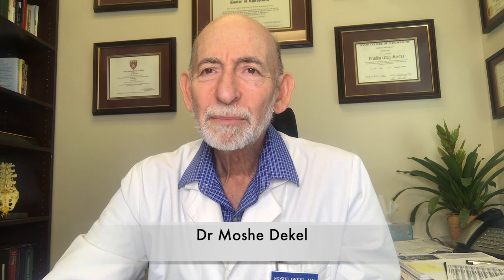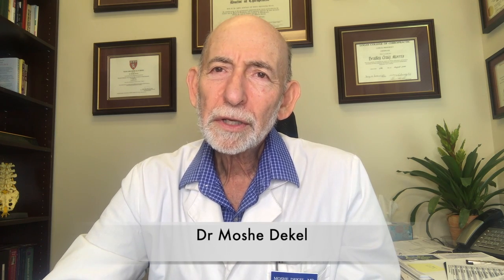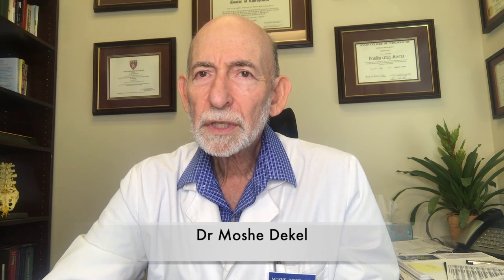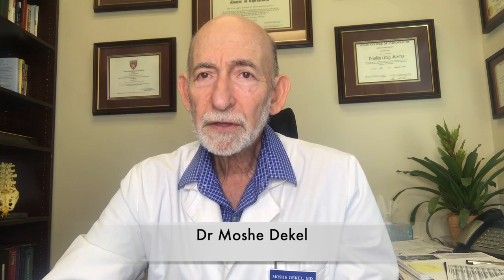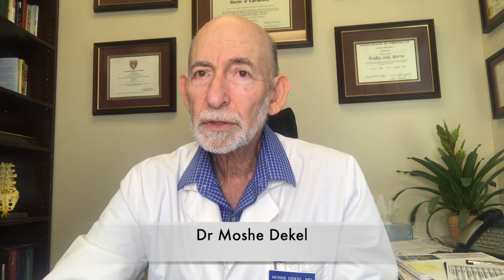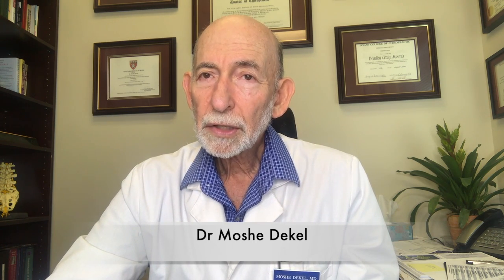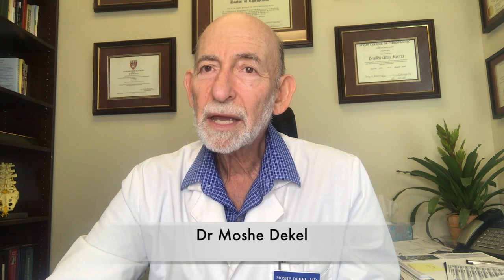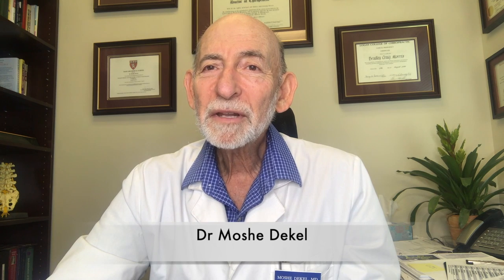Breast Thermography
Dr. Moshe Dekel: Hi, I'm Dr. Moshe Dekel board-certified OB-Gyn, but for the last 20 years, I've been doing only holistic medicine and I like to call really discovery of the real medicine because in holistic medicine we just don't treat symptoms. We actually look for what issues are the foundation of the health issues that you have and fix them. Fix them in a holistic manner, natural manner without prescription drugs and we get incredible results. One of the modalities that we use in this practice is breast thermography. Breast thermography is really the way to survey breasts without compression and without radiation. Obviously, a lot of you are not happy when you go for mammography for obvious reasons, but also unique to know that every time we do mammography, we actually increase your risk by 1 to 2% every time we do the mammography procedure. And mammography is only about 65% accurate, and if we do have breast cancer, what does the compression due to the tumor?
You don't have to be a doctor to visualize what's going to happen when you compress tumor that they do at the tumor in the breast. So, thermography is actually an infrared modality that actually takes an image of the breasts, but the image is composed of temperatures. So once we see those temperatures, we're actually able to assess what kind of risk we have for breast cancer okay. Because both sides, like nipples, should be within one-degree differential or centigrade between each other around the nipple should be less than 1.5-degree differential and outside the nipple and areola should be less than 2%, two-degree differential. So obviously once we do thermography, which is totally not painful on radiational or compression, as I said, we'd get a very good idea what is in store for us in the future because physiological changes happen to before anatomical changes.
We also, as part of the examination, we actually send you to radiology to do an ultrasound because the ultrasound looks at the breast from the anatomical site. So doing those two, modalities gives a very good chance that we are seeing everything that needs to be seen. But the most important part is we actually give you a protocol to prevent the disease. It's not a one to fight it we want actually prevent it, and that's how we're different here. This is our clinic Rejuvenate Health, Hilton Head. Our number is 843-757-Stem, STEM. Stem because we do also stem cells. In the meantime, stay well God bless and take care.